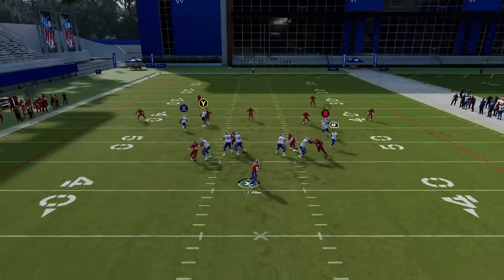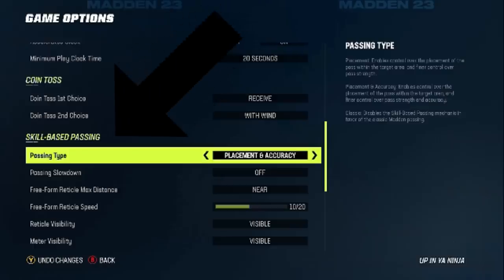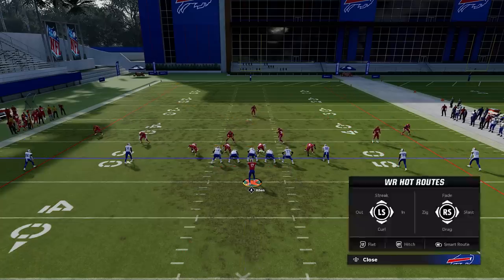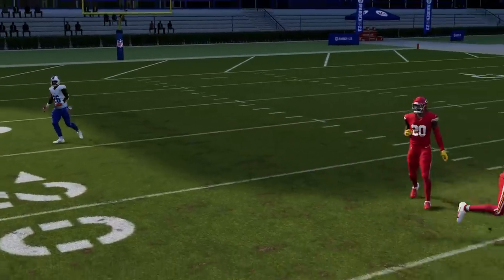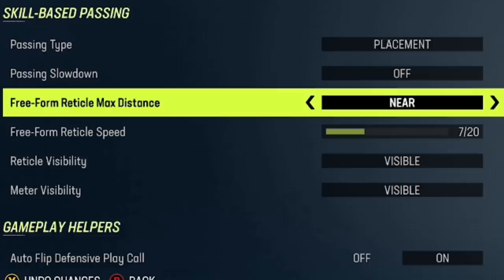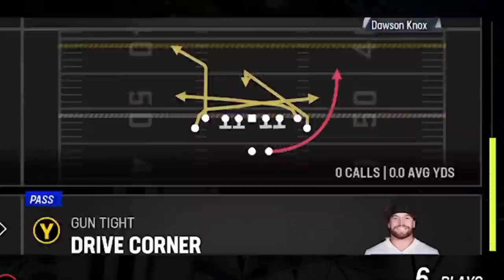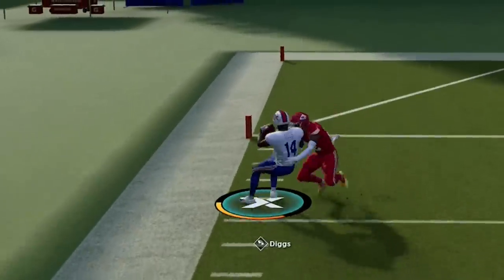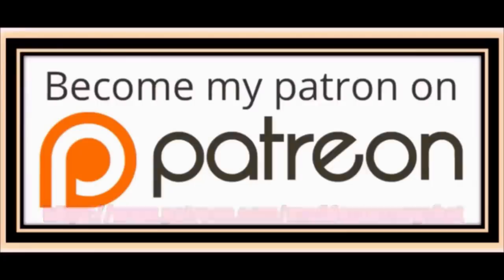Everything U Need To Know About SKILL BASED PASSING in Madden NFL 23! Offense Tips Complete Tutorial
Need help on defense? Checkout my new Miami Dolphins defense E-book OUT NOW! Loaded with 30 pages of shutdown run defensive formations, pass defenses and the fastest blitzes in madden!

In this video I go over everything you need to know about the new skill based passing system in madden NFL 23. Which passing type is best? Classic, Placement or placement and accuracy? Madden NFL 23 gameplay, madden nfl 23 offense tips and tricks. Offense tips madden 23, passing tips madden 23, madden 23 offense tips and tricks, madden 23 gameplay

0:00 madden nfl 23 offense tips video start
0:29 new skilled based passing system
1:01 how to change passing type madden 23
1:20 skill based passing options
1:39 passing types differences
1:50 classic passing type madden 23
2:29 placement passing type madden 23
3:16 placement and accuracy passing type madden 23
4:51 free form passing madden 23
5:26 how to free form pass madden 23
6:35 madden 23 passing tips

12 gameplay Tips, Tricks and cheats u need to know before u play madden nfl 23

COMING SOON

COMING SOON

NFC

EAST

EAGLES
COMING SOON

COWBOYS
COMING SOON

GIANTS
COMING SOON

WASHINGTON
COMING SOON

NORTH

PACKERS
COMING SOON

LIONS
COMING SOON

BEARS
COMING SOON

VIKINGS
COMING SOON

SOUTH

FALCONS
COMING SOON

SAINTS
COMING SOON

BUCS
COMING SOON

PANTHERS
COMING SOON

WEST

SEAHAWKS
COMING SOON

CARDINALS
COMING SOON

RAMS
COMING SOON

AFC

EAST

PATRIOTS
COMING SOON

BILLS
COMING SOON

DOLPHINS
COMING SOON

JETS
COMING SOON

NORTH

STEELERS
COMING SOON

RAVENS
COMING SOON

BROWNS
COMING SOON

BENGALS
COMING SOON

SOUTH

COLTS
COMING SOON

TITANS
COMING SOON

JAGUARS
COMING SOON

TEXANS
COMING SOON

WEST

RAIDERS
COMING SOON

CHIEFS

BRONCOS
COMING SOON

CHARGERS
COMING SOON